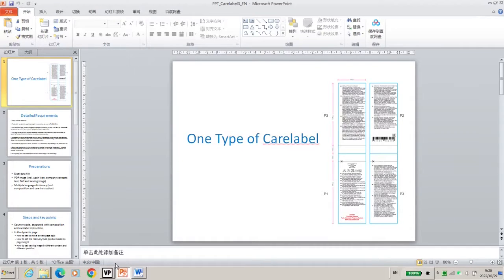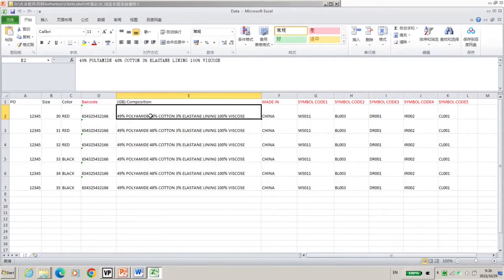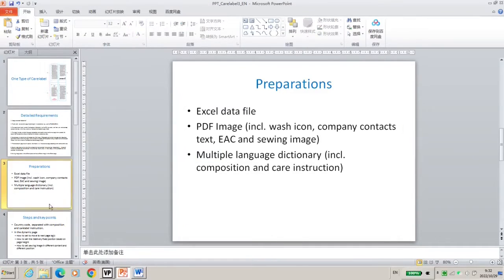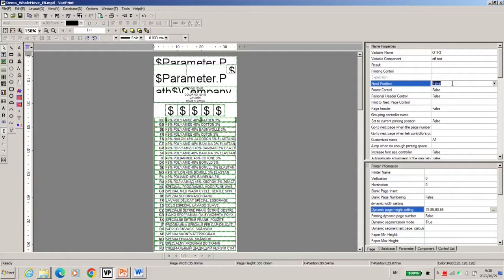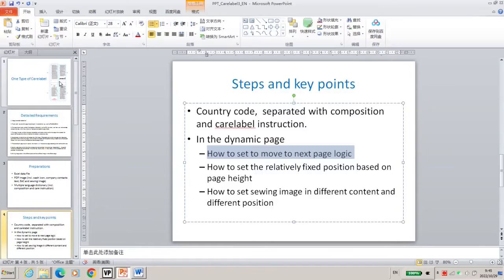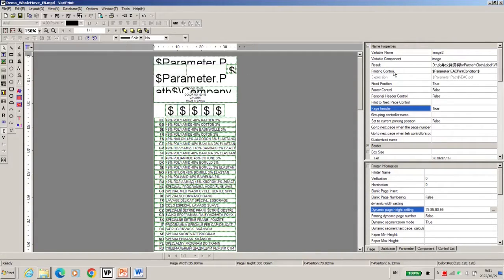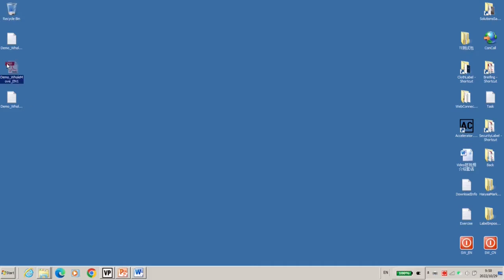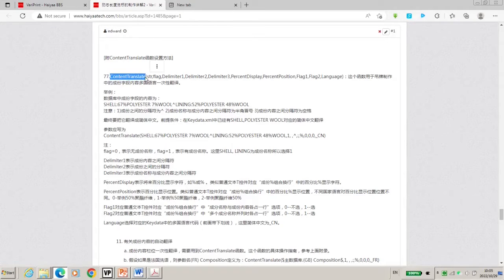Haiyaa Carelabel Prepress Solution Demo1 | 火并洗标制作全自动化印前流程 | 服装标签 |洗水标 | 洗唛 | Care Label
In this short video, we will introduce how to use Haiyaa VariPrint and our carelabel optional module to produce dynamic content and dynamic length carelabel full automatically.

Detailed Requirements of this demo job:
1. 4-page carelabel folded half
2. Fixed width , but dynamic page height(length ) in economical way,  such as 75,85,90,95mm.
3. First page place some variable fixed position information, such as PO, size, color, wash icon…etc  and a company contacts text box which has a relatively fixed position based on page height.
4. First page includes multiple language composition and needs to move to the next page when exceeds the special defined position and give space to the company contacts text box .
5. Second page include the rest of composition, EAC image, 1D barcode and multiple language care instructions and needs to move to the next page when exceeds the special defined position and give space to the EAC box and 1D box which has a relative fixed position based on page height.
7. Third and fourth page haven’t special, that means it will move to next page according to the normal define rule.
8. Country code place at the right of the composition and carelabel instruction box independently , instead of inside the composition and carelabel instruction box. Country box will move along with the composition and carelabel instruction box.
9. Sewing image place in the different place and have different image in the different page.

Key steps and key points:
-Country code,  separated with composition and carelabel instruction.
-How to set to move to next page logic
-How to set the relatively fixed position based on page height
-How to set sewing image in different content and different position